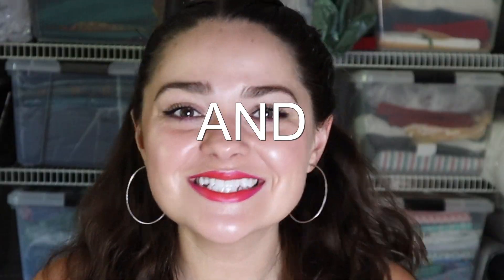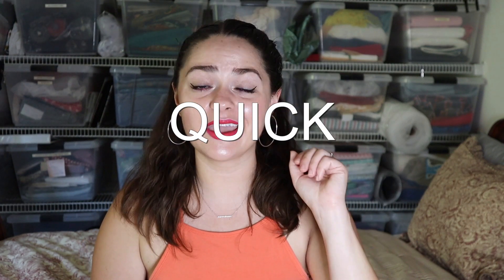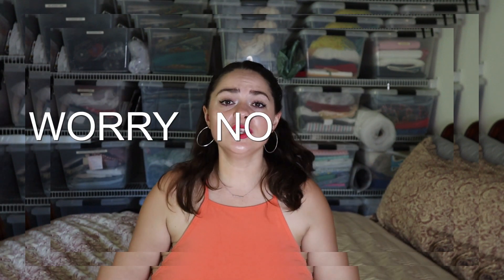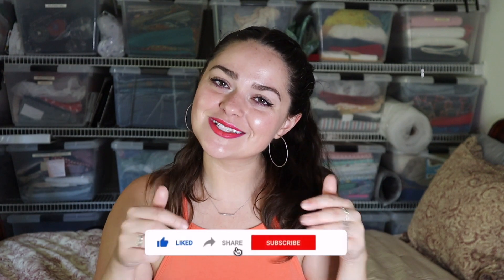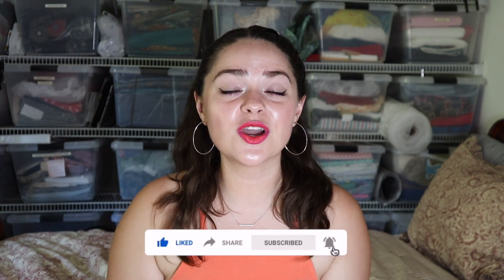Let's Bake! **NEW Trader Joe's Corn Cookies**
Hi friends!

This week, we're making a new favorite of mine, Trader Joe's Corn Cookies! These cookies are sooo yummy, and at only $2.99 per mix, I know you'll love them too.

They're chewly and taste like sugar cookies, but with the added heartiness of corn. Think cornbread meets sugar cookie. Snag one next time you're at TJs (aka, heaven), you won't regret it!

Be safe. Be kind.

XOXO,
Angelica